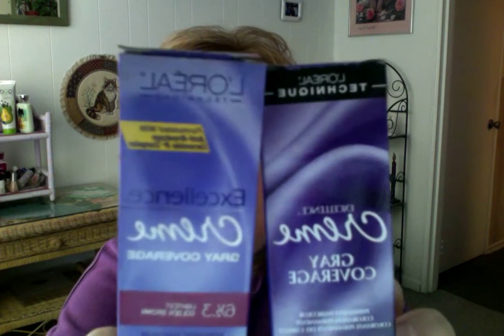Home Hair Coloring Tips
Tips to learn how to color your hair at home and how to save money doing it.  Three hair colors cost me just under $15.00